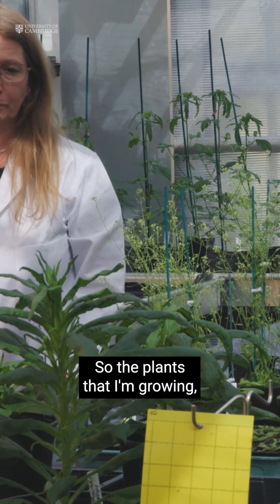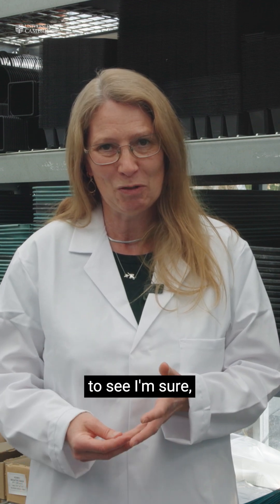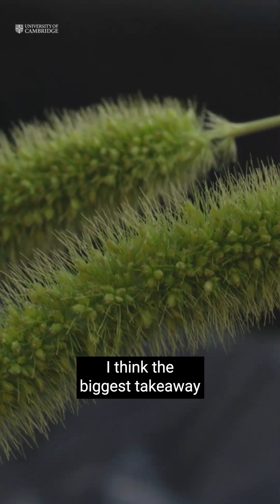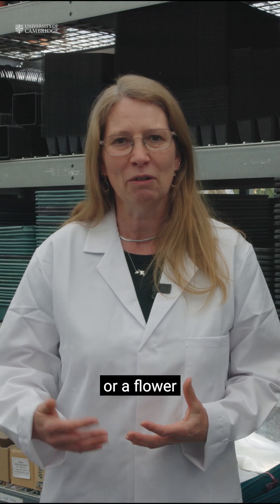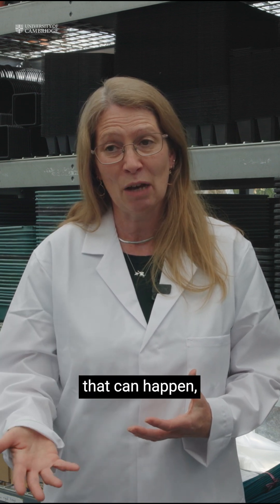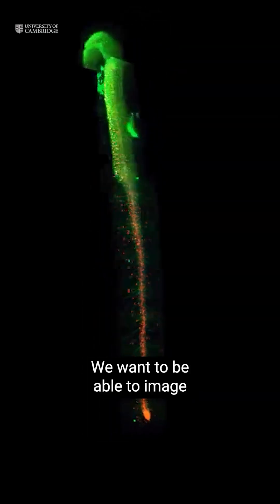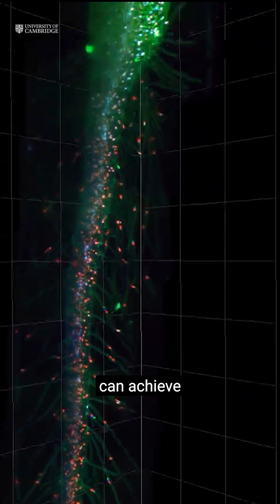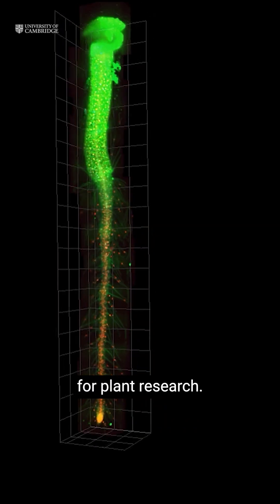What can plants teach us about the future of food?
Mel Steer and Dr Martin Lenz from the Sainsbury Laboratory are showing that plant science is about so much more than pretty petals – from growing research-ready crops like arabidopsis and corn, to developing cutting-edge imaging tools that reveal how plants grow and change over time.

Their work highlights the crucial role of plants in future food sustainability – and the powerful technology helping us understand them better every day.

Get a closer look at the science that helps plants flourish at the Sainsbury Laboratory exhibit at the RHS Chelsea Flower Show, running until 24 May.